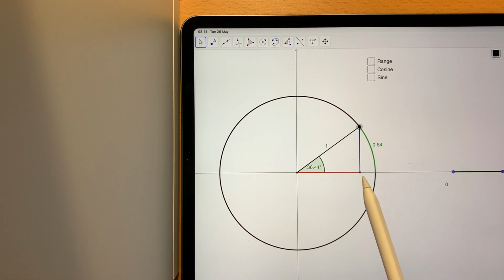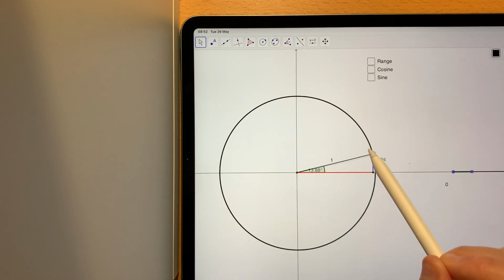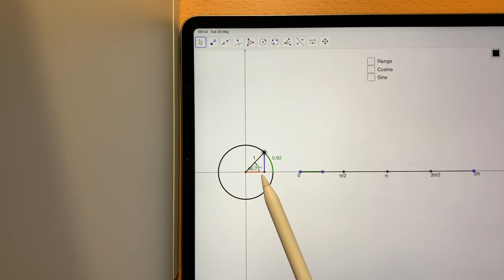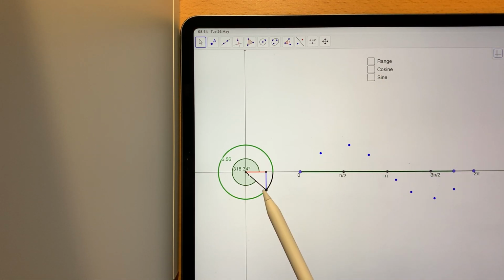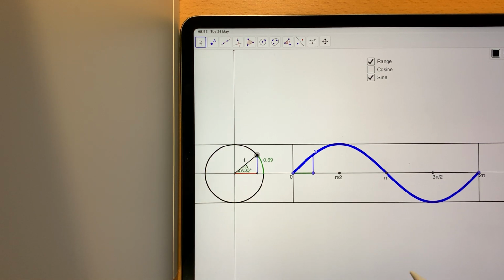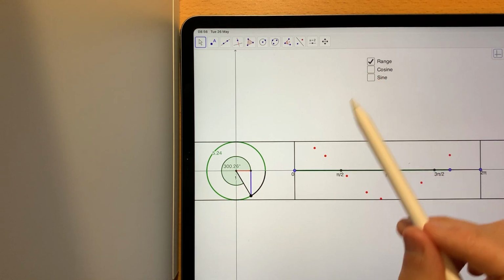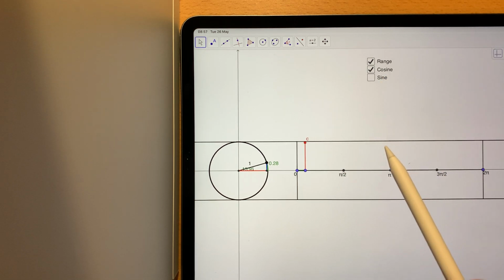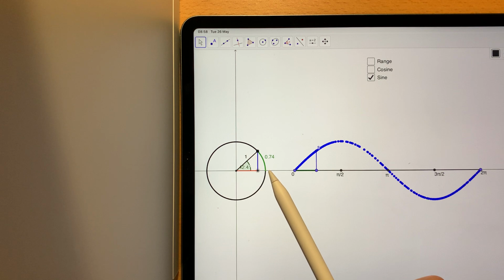5Bi 02062020 An introduction to the graphs of sine and cosine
An introduction to the graphs of sine and cosine